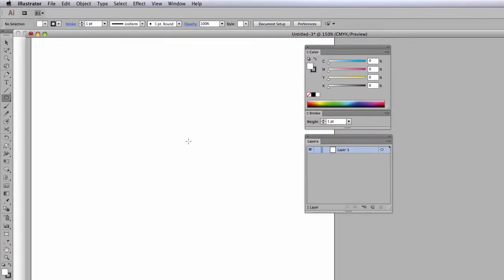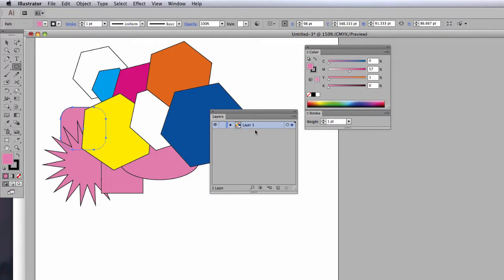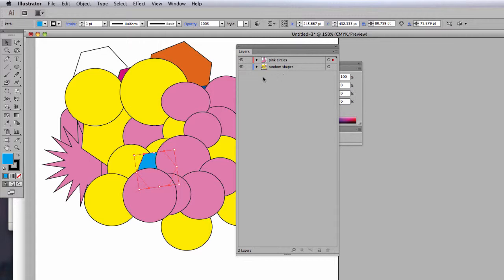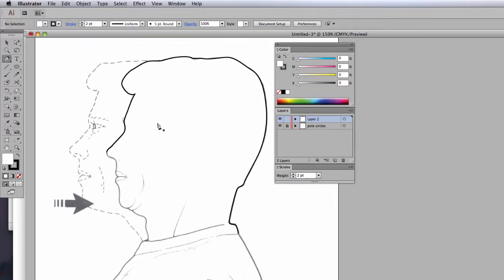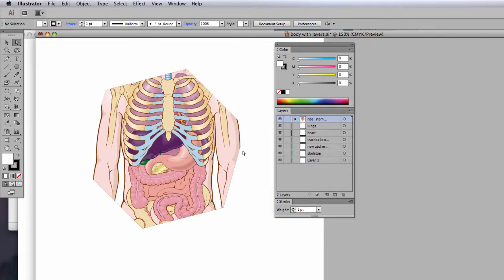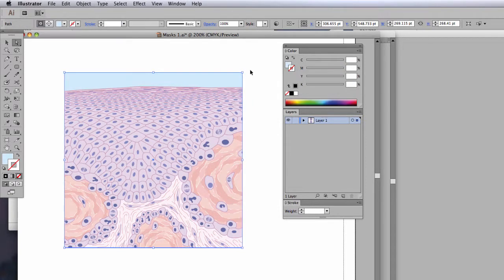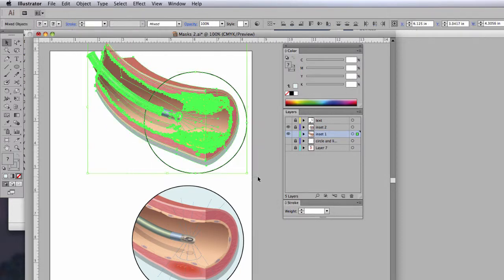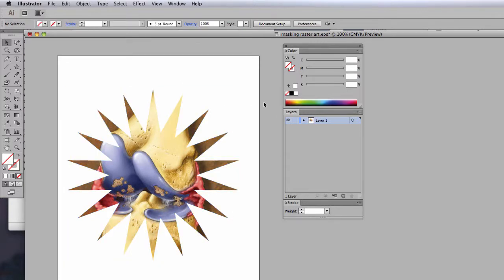Layers and Masks in Illustrator